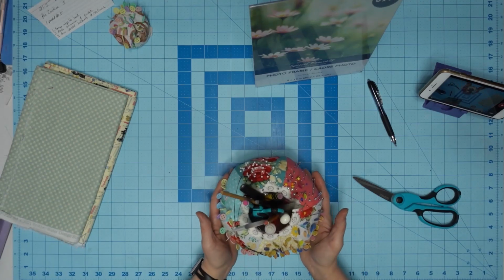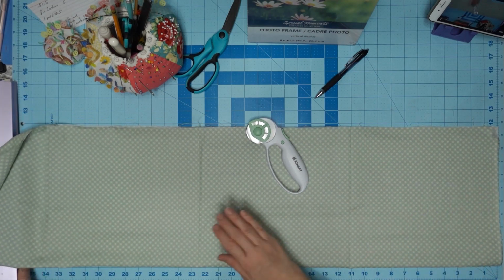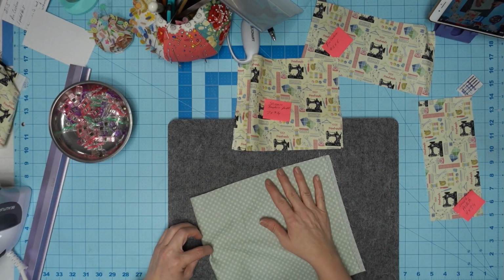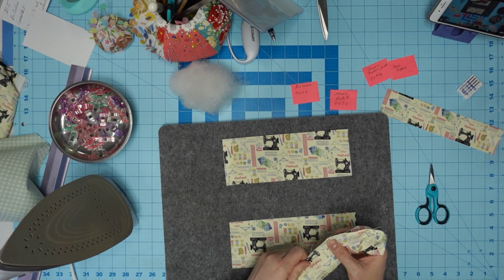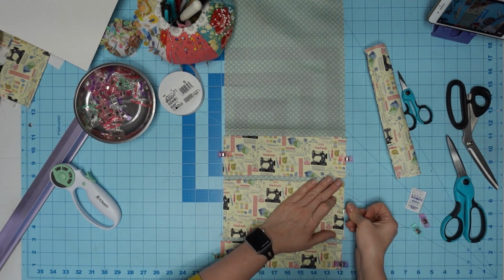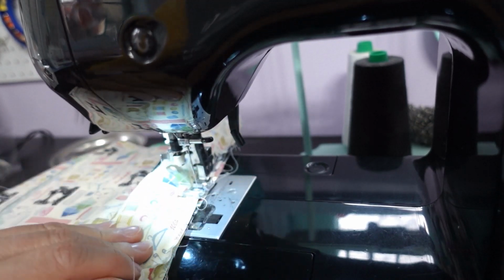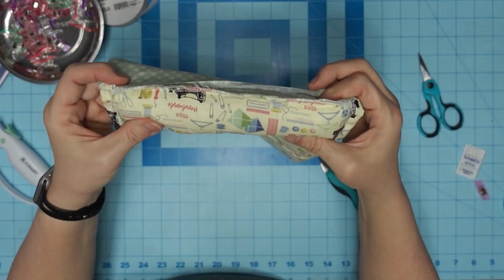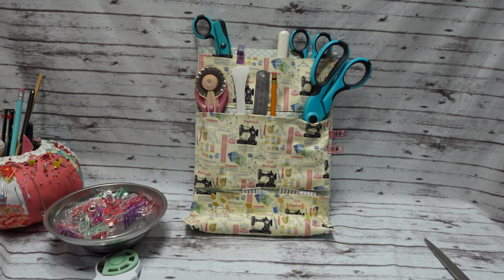DOLLAR TREE PICTURE FRAME SEWING CADDY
BASE 21.5 X 9  1/4 IN.
TOP POCKET 7 X 9  1/4 IN
MIDDLE SCISSOR POCKET 10 X 9  1/4 IN
BOTTOM NEEDLES POCKET 4 X 9  1/4 IN

*Instagram~ joannasdiylife